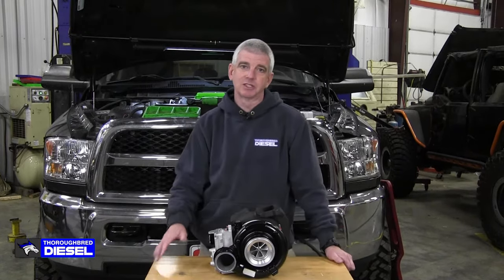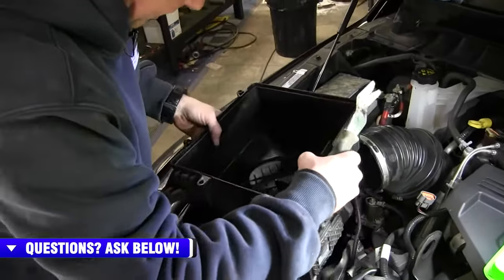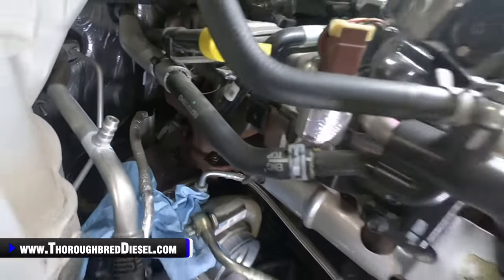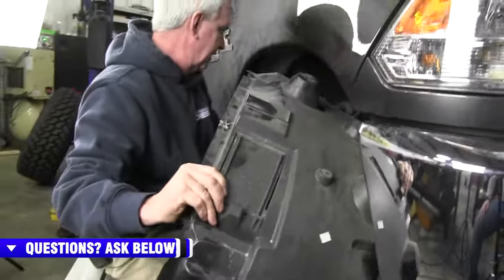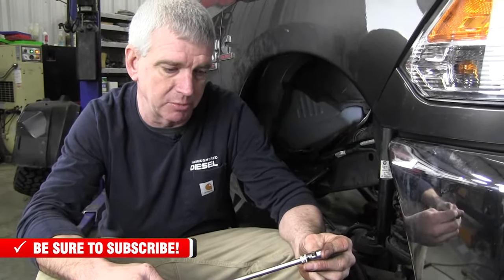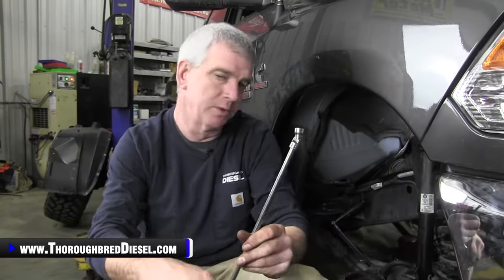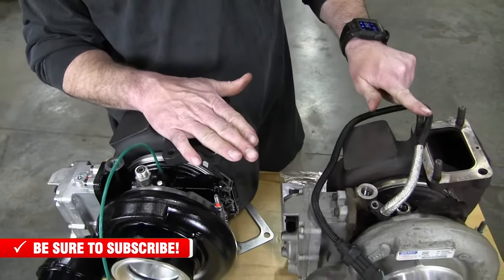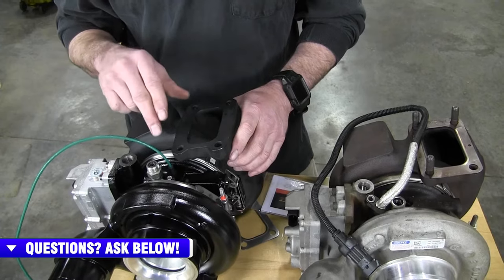HOW TO Install a Fleece Cheetah 6.7L Cummins Turbo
🔧 Watch Wade install a Fleece Cheetah turbocharger on a 6.7L Cummins. This is a drop-in replacement turbo for diesels. It comes with a fleece Performance Engineered compressor wheel and high flow Cheetah turbine wheel. This drop-in replacement turbo is guaranteed to enhance your driving experience. You’ll enjoy the spool up and throttle response of a small turbo and still get the big top end power you're looking for. If you are towing during the week, and sled pulling on the weekend, the Cheetah is just the ticket.

Powerful Yet Responsive! These turbochargers spool like stock, thanks to the variable nozzle technology (VNT) which allows the turbo to act smaller upon spool-up and then open up to flow more exhaust on the top end.

Fleece Cheetah Turbos Features:

✅ Forged Milled Wheels are Stronger than Billet
✅ Faster Spool-Up
✅ Increased Throttle Response
✅ Broader Torque Curve
✅ 2.5" Work Stock Legal
✅ The Ultimate Drop-In Replacement Performance Turbocharger

Chapters
00:00 Introduction
00:51 Install time (6 hrs) & Difficulty (8)
01:33 Installion begins (make sure to disconnect your battery cables)
01:53 Draining the radiator
03:53 Removing air intake
06:14 Removing air intake tube
08:49 Removing inner cooler tube
11:43 Removing coolant supply to turbo
12:16 Removing oil supply line
13:46 Explaining the wires going to the turbo
18:07 Removing the wheel well
19:28 Removing electical connector from the actuator
20:49 Removing the knox sensor
24:45 Removing exhaust from turbo
25:54 Removing brackets to down pipe
26:59 Removing turbo elbow to down pipe
29:58 Removing turbo oil drain
32:44 Lifting the engine
34:50 Removing the coolant line
36:45 Removing the bolts to the turbo
37:43 Positioning the old turbo for removal
40:00 NOW remove the battery
40:22 Removing the old turbo
43:53 Prep-work before installing the new turbo
47:04 We strongly suggest using a new Fleece oil drain tube
48:44 Removing old oil drain tube
50:24 Bolting new turbo into place (don't tighten all the way)
55:42 Attaching the coolant line
56:57 Tighten nuts on turbo now
58:00 Installing Fleece's flexible oil drain tube
01:00:22 Adding the exhaust elbow to the turbo
01:03:37 Re-installing the knox sensor
01:07:30 Pre-oil the turbo & recommend oil change when installing a new turbo
01:08:55 Installing oil supply line
01:10:19 Installing coolant supply line
01:11:51 Re-attaching intercooler pipe
01:15:19 Re-installing air box/filter
01:16:52 Re-installing solenoid
01:18:17 Re-installing turbo intake tube
01:21:14 Re-filling the coolant
01:22:41 Ride-along and summary